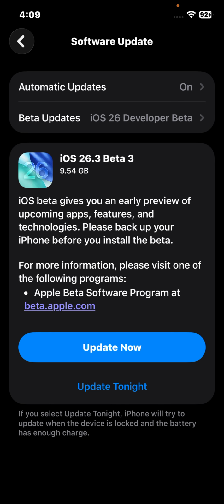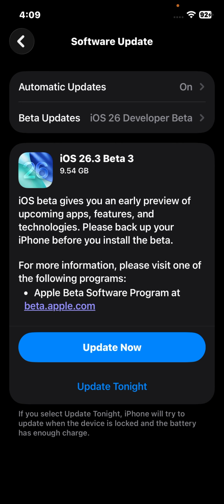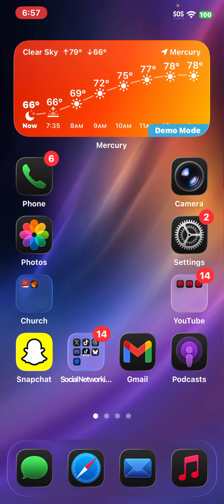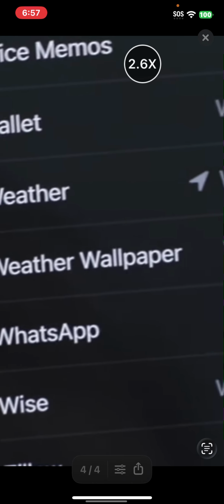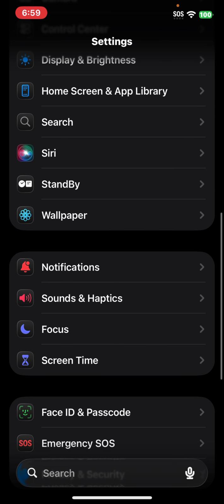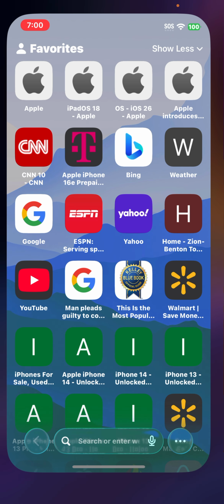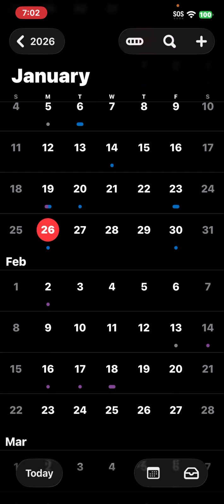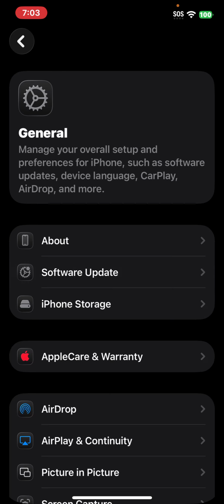iOS 26.3 beta 3￼